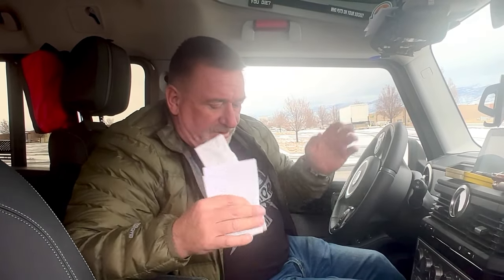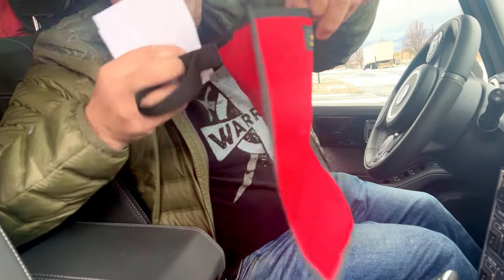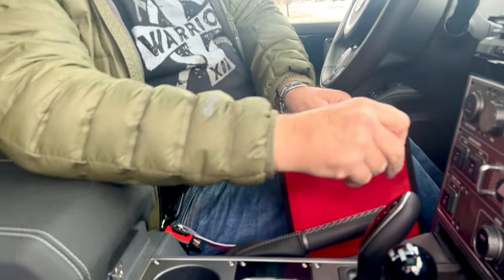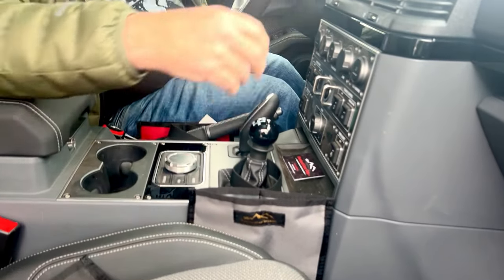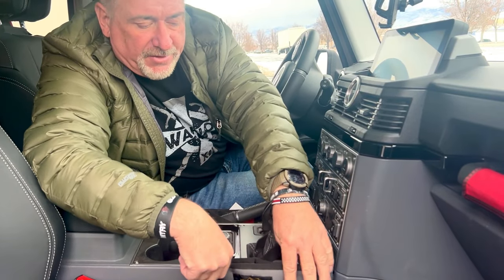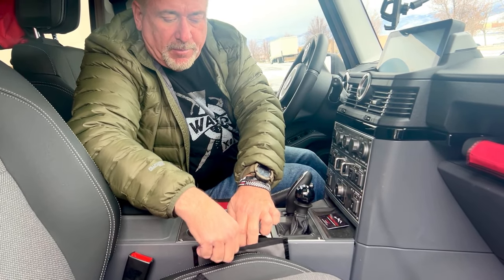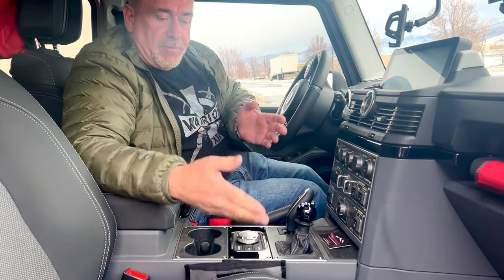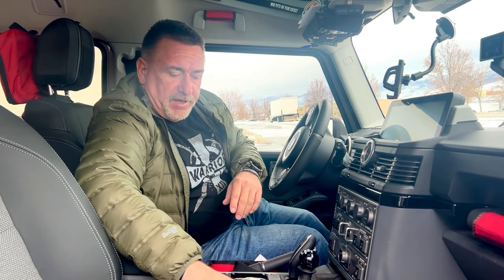Grenadier Interior Trash Bag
Keep your Grenadier clean and organized with our Interior Trash Bag!

This handy little bag is perfect for storing small items like gum wrappers, straw sleeves, and receipts. It can also be used for important papers, collectible items, flashlights, and more.

Get one for each side of the center console for easy access. Choice of Colors

Made in the USA with a lifetime warranty, you can buy with confidence.

The size 8” X 11”
HD Cordura Nylon or Polyester Material
Easy to Clean, too in the wash and hang dry, or spray off with a hose
Attaches around the 4x4 Shifter and or the Hand Brake Lever
Simple, Inexpensive, yet Functional
Upcharge fro Camo Colors

This may work well on other similar configured vehicles